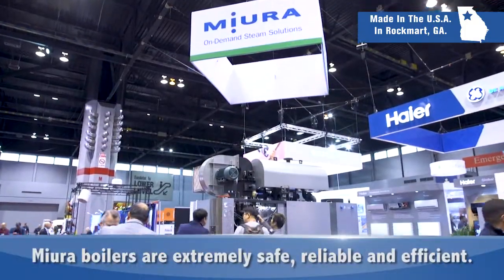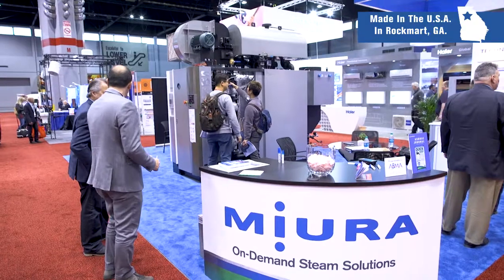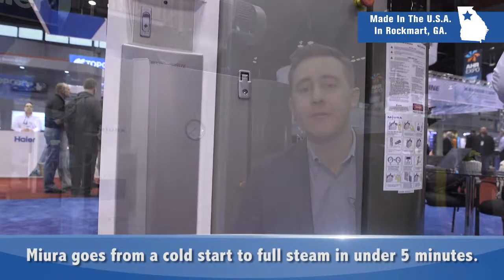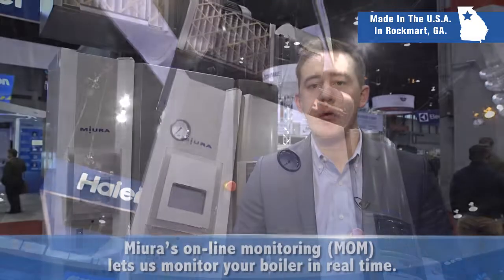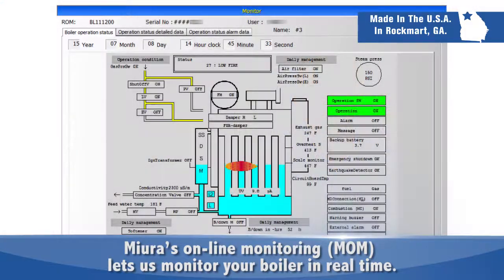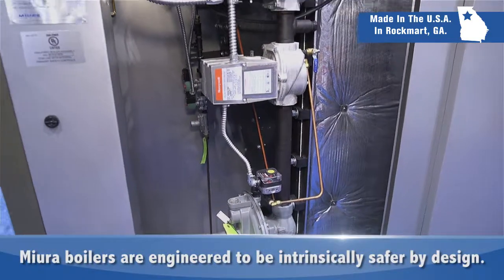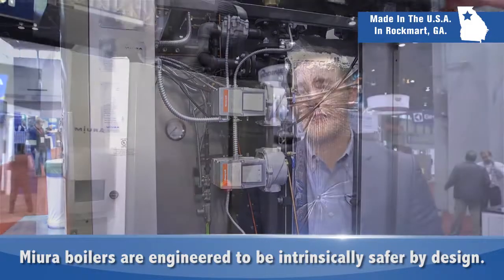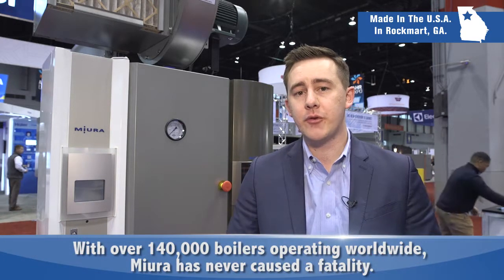The Advantages of Miura Boilers | AHR Expo 2018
Kyle Richards, Divisions Manager for Miura America Co, Ltd,  talks about the advantages of choosing a Miura steam boiler at the 2018 AHR Expo.

TRANSCRIPT: Hi, my name is Kyle Richards, and I work for Miura America. We're a boiler manufacturer based in Rockmart, Georgia. There are many advantages to a Miura boiler that make it a superior option for end users.

Our boilers are extremely safe, reliable, and efficient. We approach efficiency in a couple of ways. First, a traditional fire tube is going to take about 45 minutes to one hour to come up to full pressure, whereas a Miura can go from a cold start to full pressure in under five minutes.

We take a very proactive approach to reliability. Our Miura online monitoring system allows us to monitor the health of your boiler from our field offices in real time. Should any issues occur with your boiler, our support staff is immediately notified.

Another advantage to using Miura is our turnkey solutions. Not only do we manufacture the boiler, we make our own burner, controls, feed water tanks, water softeners, steam headers, and many other ancillary equipment in the boiler room. We even mix our own chemicals in Rockmart, Georgia.

Miura boilers are engineered to be intrinsically safe by design. Our low-water content design contains about one-tenth the amount of water as a traditional fire tube, which means there's a lot less stored energy, and a lot less potential for damage, should the boiler ever fail. With our low-water content design and advanced controls, Miura is proud to say with over 140,000 boilers operating worldwide, our boilers have never caused a fatality.